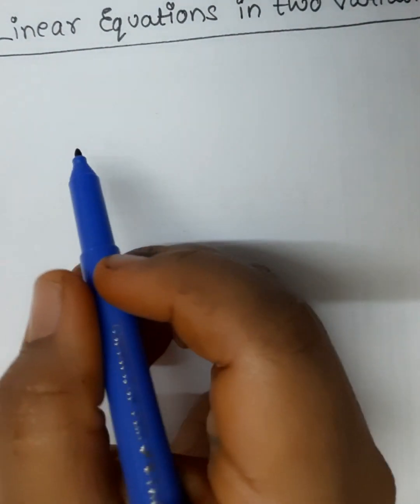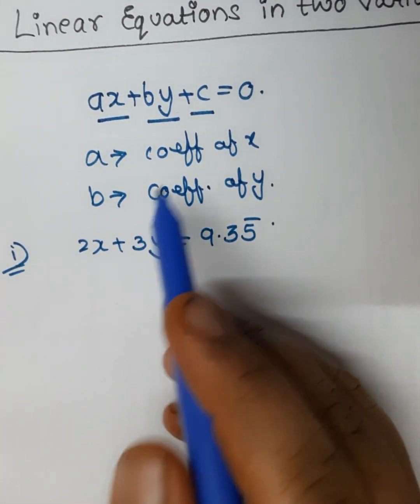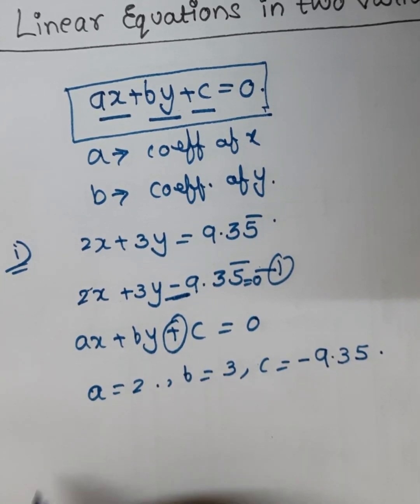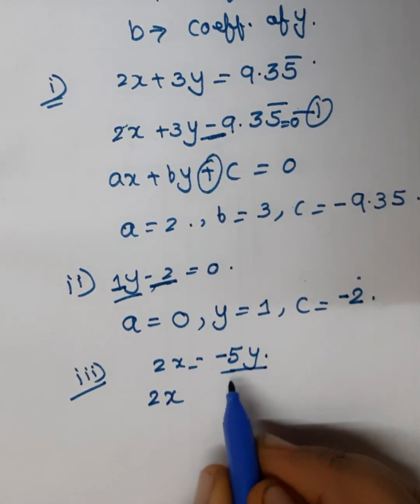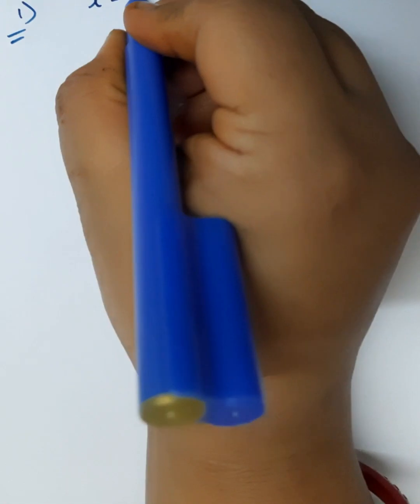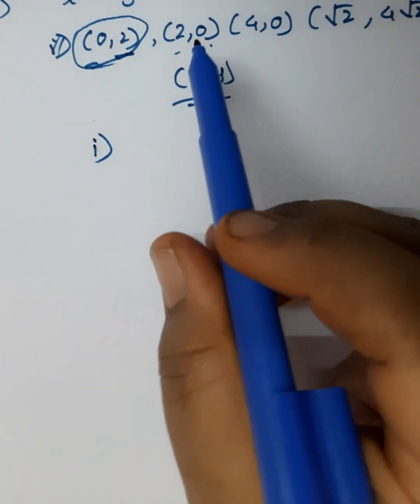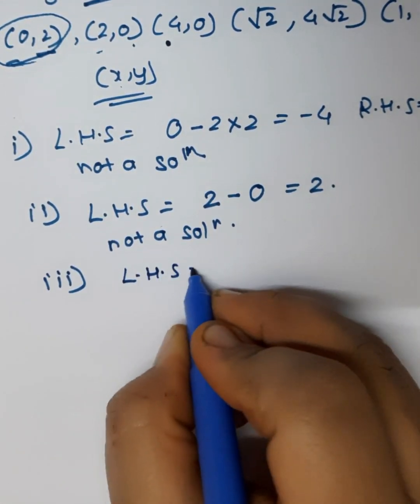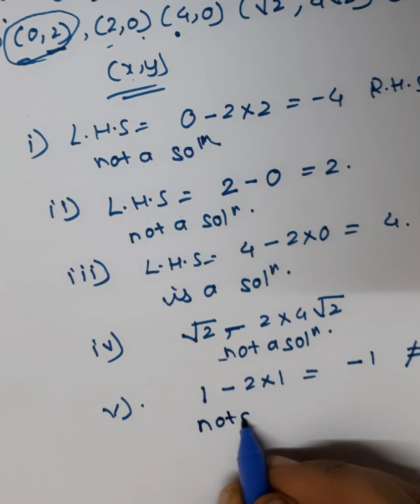linear equations in 2 variables part -2 | how to solve linear equations